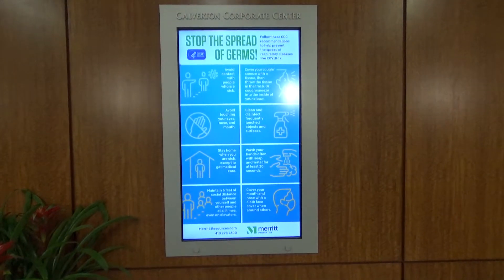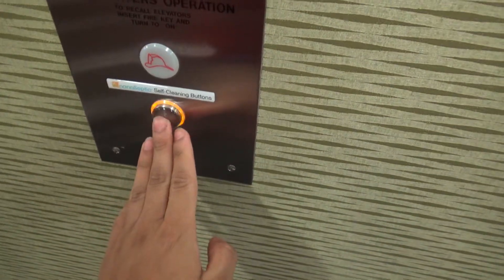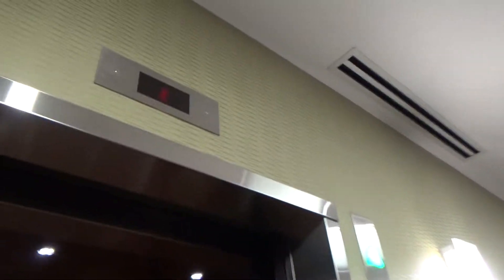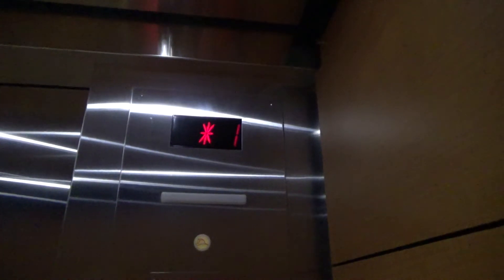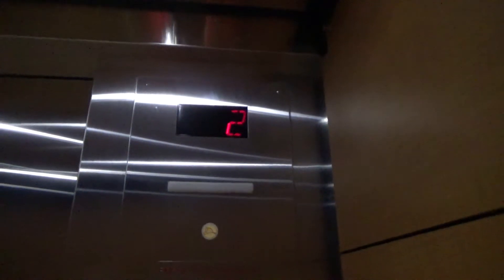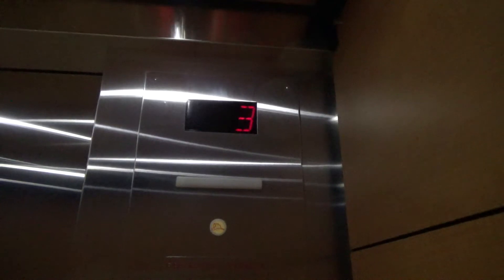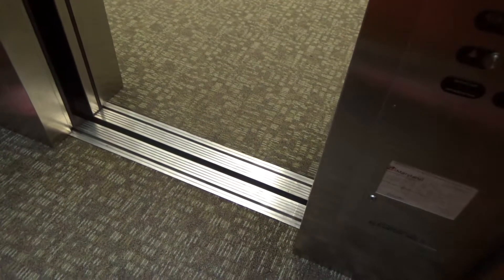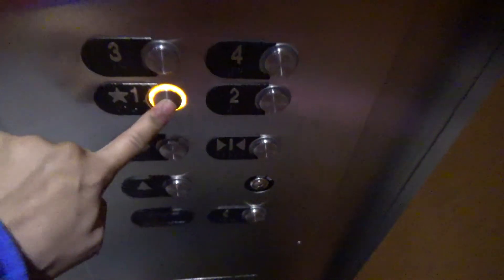Otis Hydraulic Modded Elevators at Calverton Corporate Center, Beltsville, MD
Recorded: 11/13/2020

This building is located at 3901 Calverton Blvd.  These were originally US elevators, but they have been modernized by Otis, probably several years ago.  These have the COVID self-cleaning pods on the buttons.

Elevator Facts

Modded By: Otis
Original Brand: United States
Hoist: Hydraulic
Fixtures: Series M2
Type: Passenger
Capacity: 4000 lbs (Left Car), 3000 lbs (Center & Right Cars)
Speed: 150 FPM

End Screen Music: Dizzy by Joakim Karud